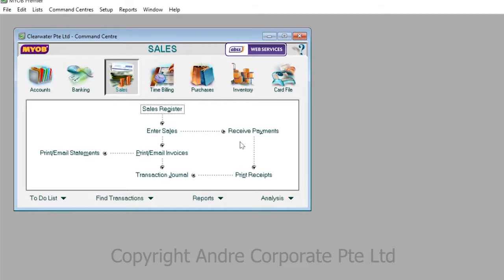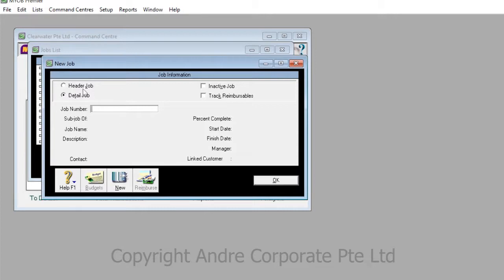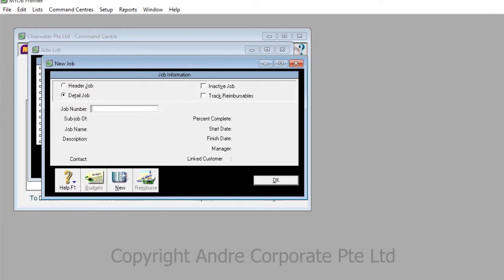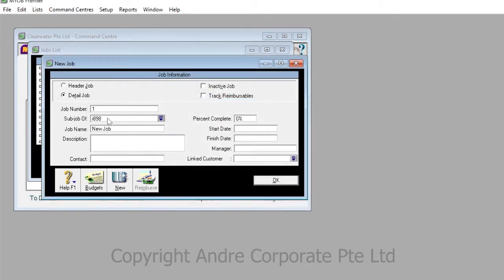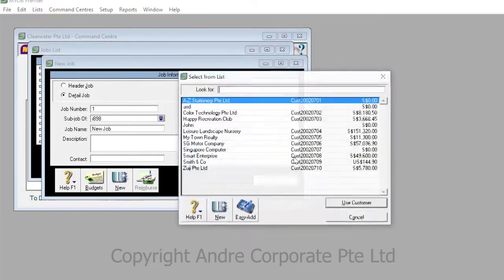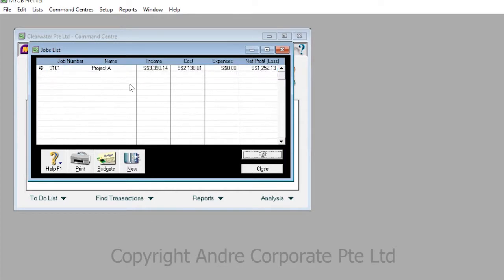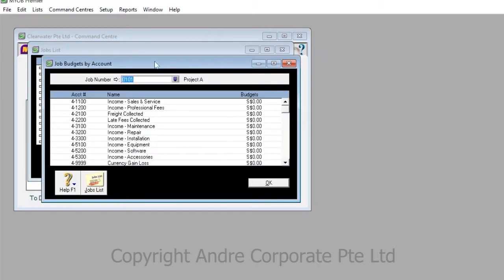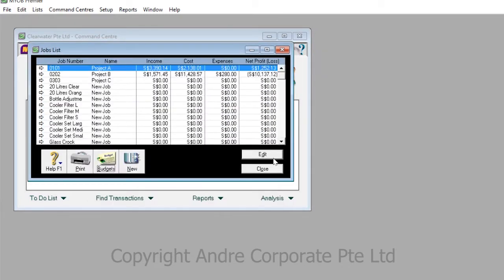How to setup job costing in ABSS Software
A short guide on how to setup job costing in ABSS